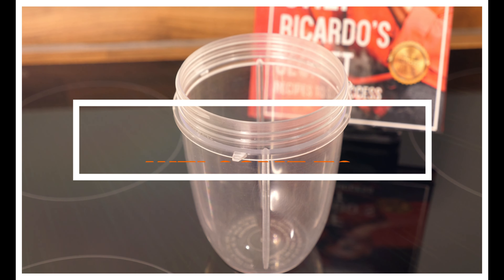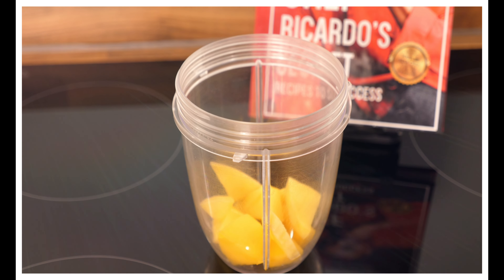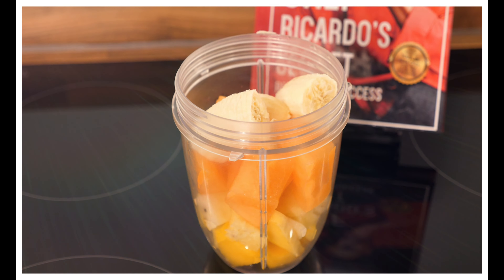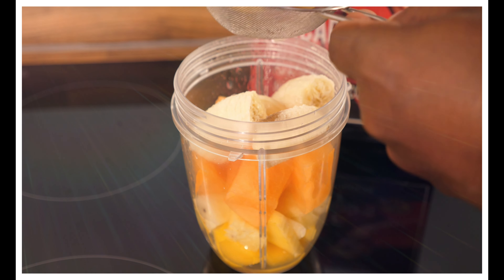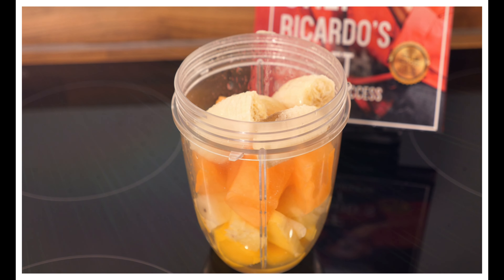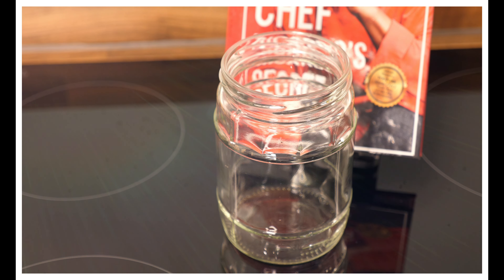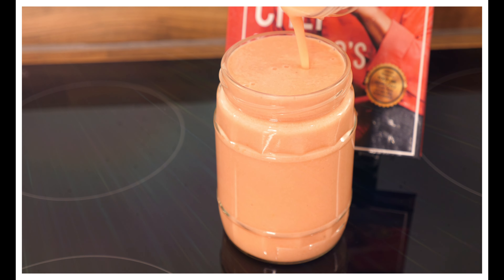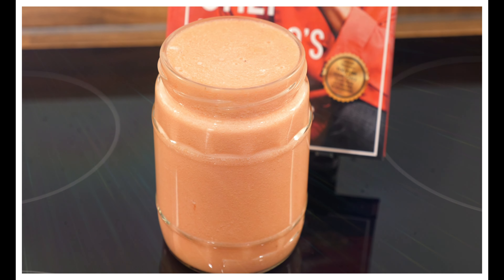HEALTHY SMOOTHIES FOR WEIGHT LOSS ! Healthy Side